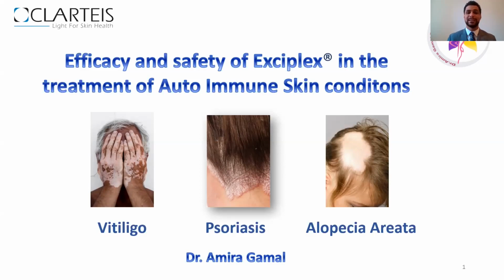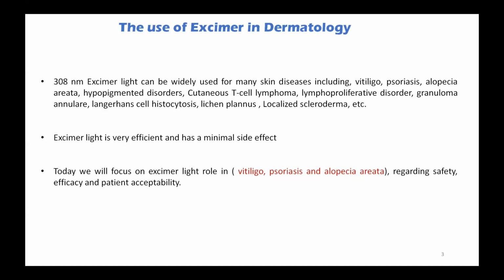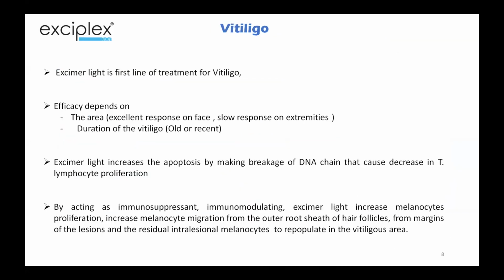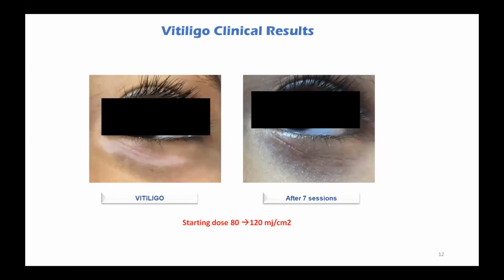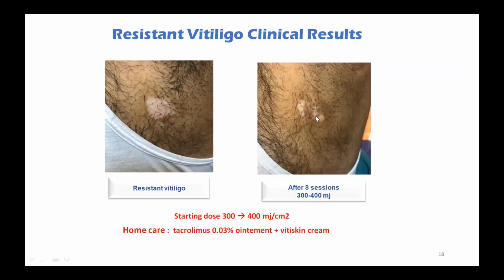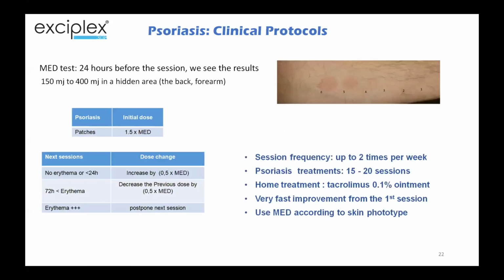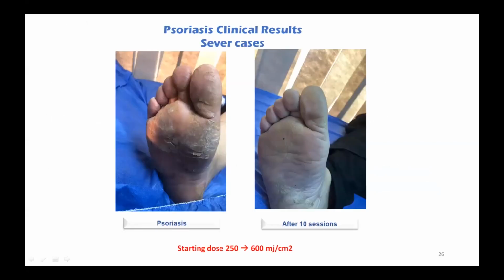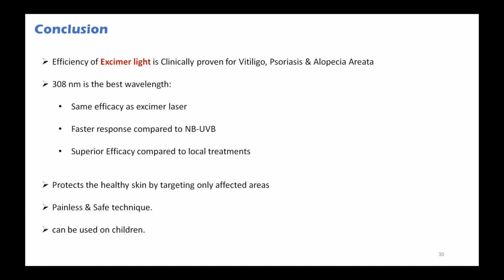Clarteis Webinar - Dr Amira Gamal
Dra. Amira Gamal spoke about her experience with Exciplex® and shared about her practice and clinical results in the treatments of autoimmune skin conditions !